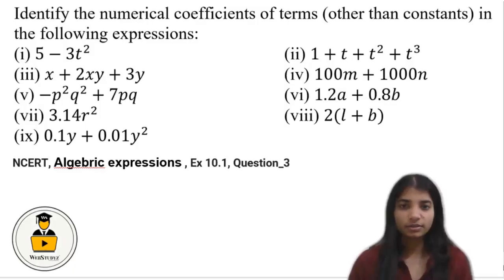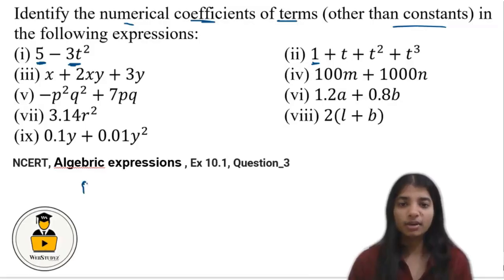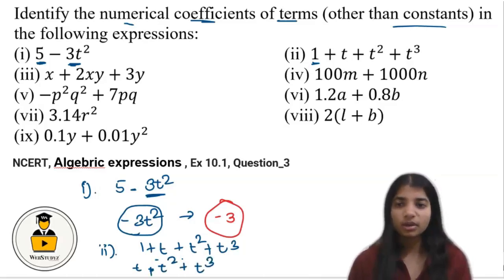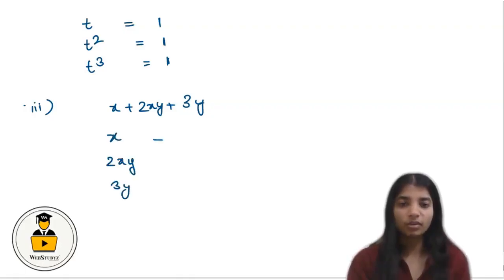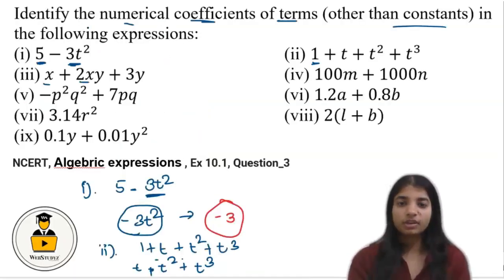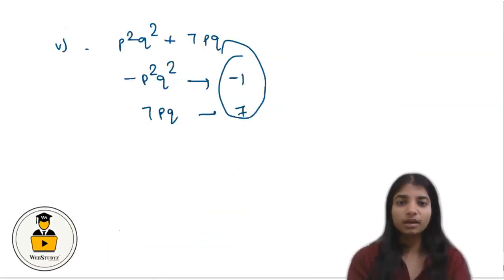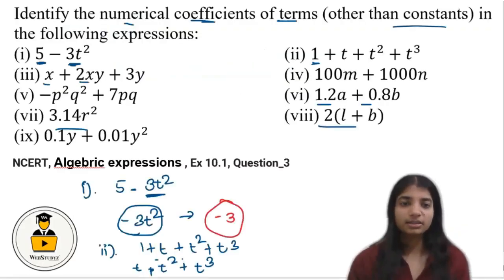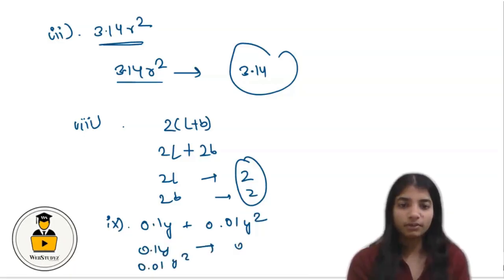Class 7 NCERT Maths | Ch 10: Algebric Expression | Ex 10.1 Q3 Solution